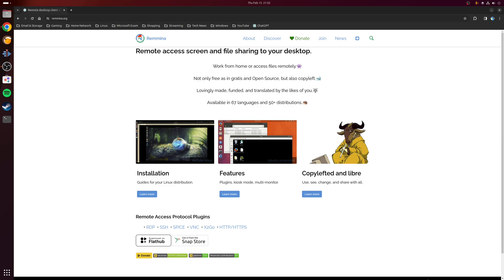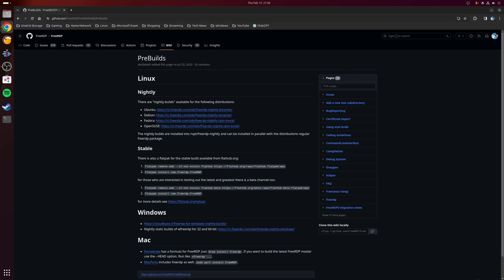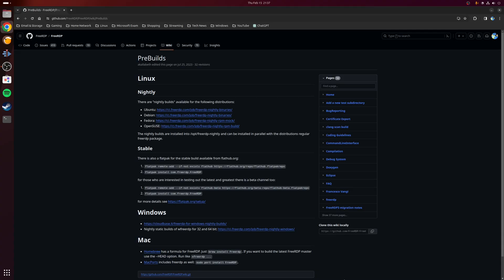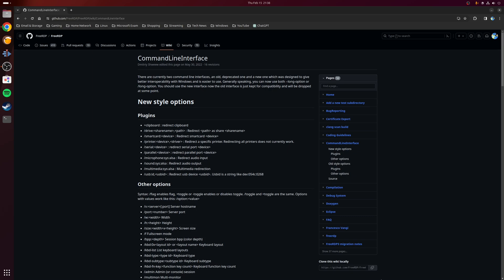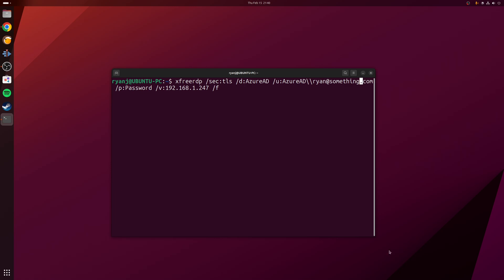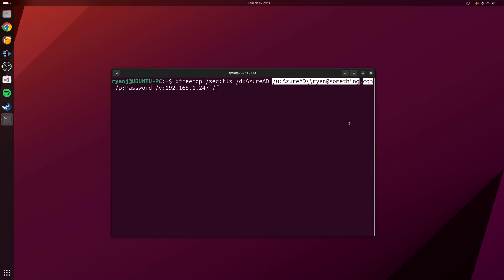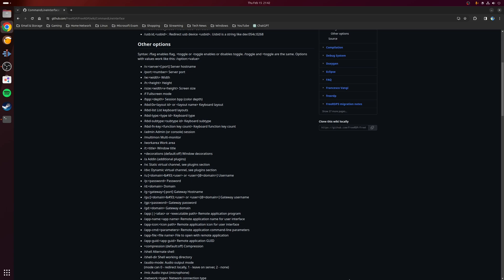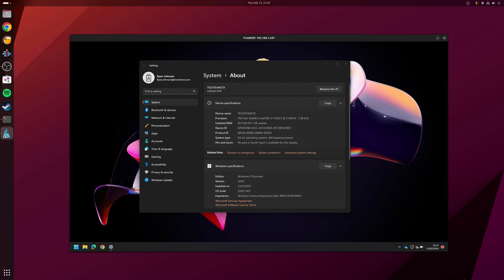"Access Windows 11 from Linux – Step-by-Step Remote Access Tutorial!"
How To RDP From Linux to Windows 11 | FreeRDP Remote Desktop Tutorial

In this video, I show you how to set up a Remote Desktop (RDP) connection from Linux to Windows 11 using FreeRDP, a lightweight, open-source command line RDP client.

Requirements
* Ensure RDP is enabled on your Windows machine
* Your firewall must allow RDP connections (port 3389)
* You can replace the IP with a hostname if local DNS is set up

Step 1. Install FreeRDP
Use your distribution’s package manager to install FreeRDP via Terminal.
For example - sudo apt install freerdp2-x11 freerdp2-wayland

Step 2: Using FreeRDP
Since FreeRDP is a command-line tool, you will be using the Terminal to connect to your Windows machine.

Breakdown of the Command:
xfreerdp – Launches the FreeRDP client
/sec:tls – Specifies TLS security protocol (required for Azure AD)
/d:AzureAD – Domain name the Windows machine is joined to
/p:Awesome – Your Windows password
/v:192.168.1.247 – IP address or hostname of the target machine
/f – Launches the session in fullscreen

This command is ideal for connecting to Azure AD joined Windows 11 PCs from Linux.